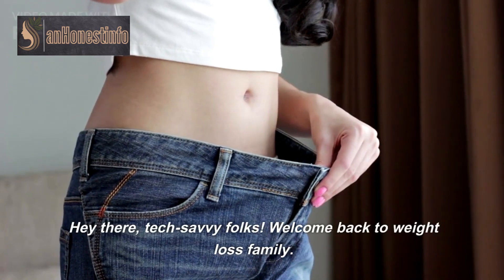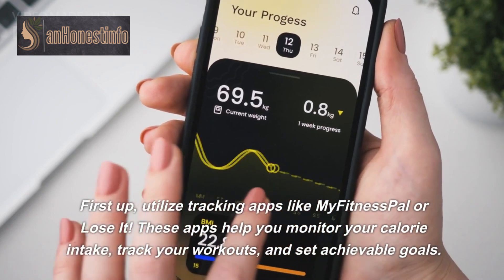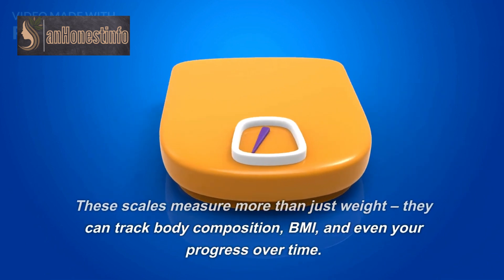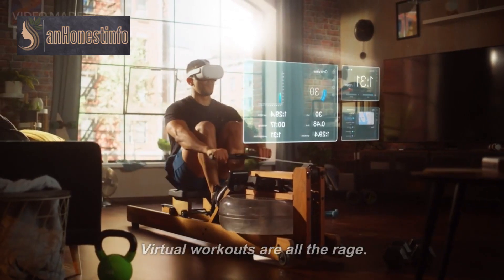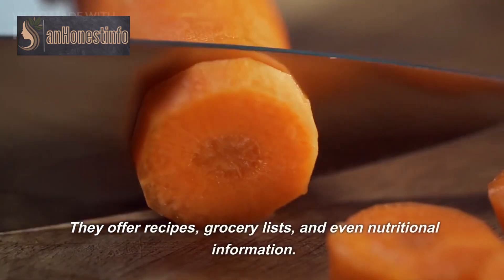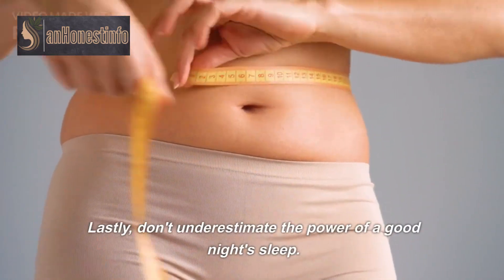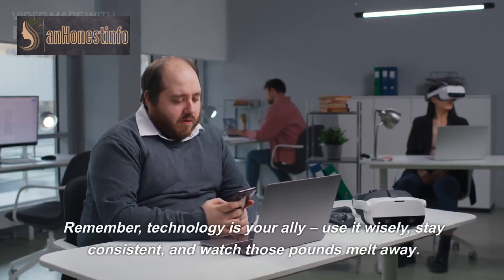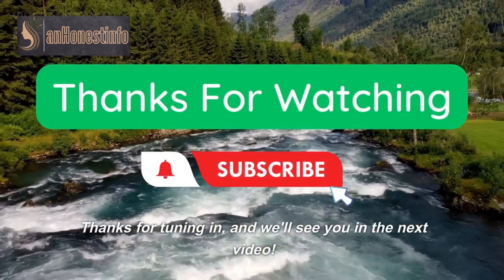Unlock the Secret to Effective Weight Loss with the Right Carbs! 🍏💪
Get Free Weight Loss  Plan 🍽️ 🔰

Are you on a weight loss journey and wondering how much carbohydrates you really need? 🤔 It's time to demystify the world of carbs and discover the key to shedding those extra pounds while still enjoying your favorite foods!

In this eye-opening video, we'll delve deep into the science of carbohydrates and unveil the optimal carb intake for successful weight loss. 📚💡

🥗 Learn how to make smart carb choices that energize your body and keep you feeling full.
🍞 Discover the difference between good carbs and bad carbs and how they impact your weight loss goals.
⚖️ Find the perfect balance of carbs that works for your unique body and lifestyle.
🥦 Get ready for some practical tips and delicious recipes that will make your weight loss journey not only effective but enjoyable!

Join us on this carb-venture and take the first step towards a healthier, happier you. Let's make your weight loss dreams a reality, one carb at a time! 🌟🏋️‍♀️ WeightLossCarbs HealthyEating CarbBalance"